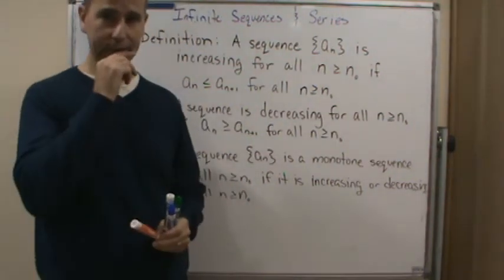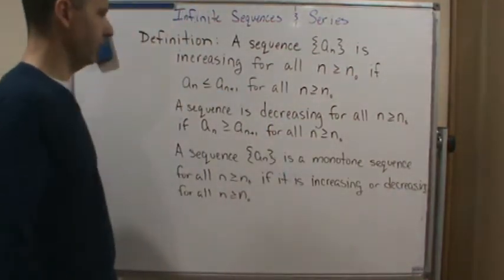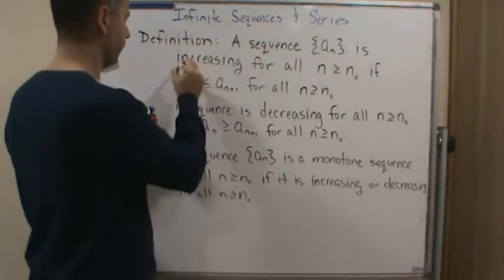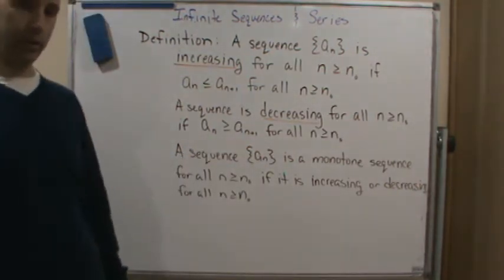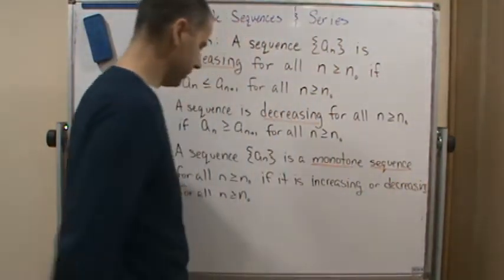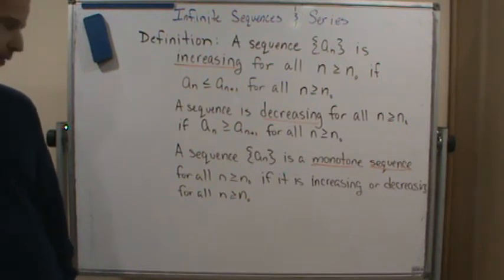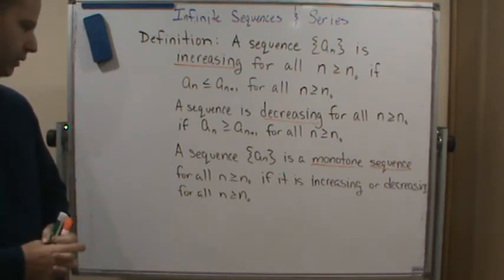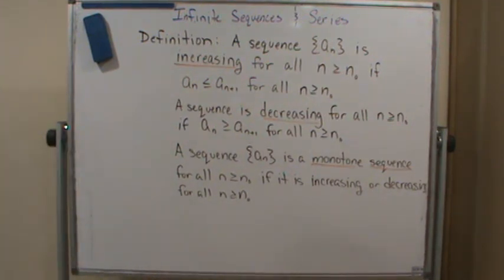Calc2 Infinite Sequences Definition 5 Increasing and Decreasing Sequences